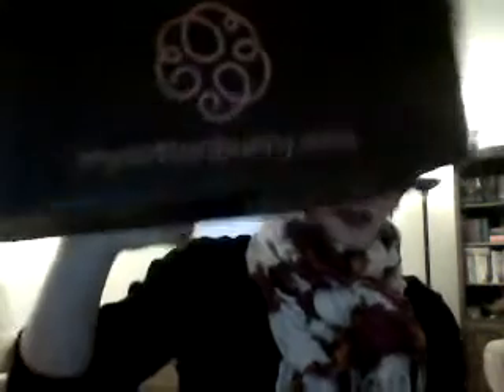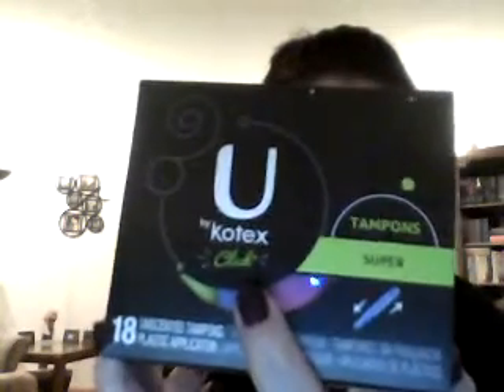My Cotton Bunny Subscription Service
My Cotton Bunny is a monthly subscription service aimed at women to make getting your period less sucky. At least that's my take on it anyway. Check out the video and let me know your thoughts! I think its awesome and a seriously brilliant idea! AND if you sign up in the month of November you lock in the monthly rate of $13.75 even if prices go up! Awesome!